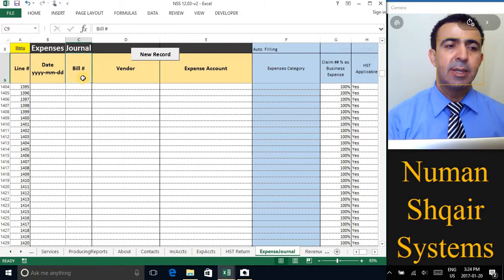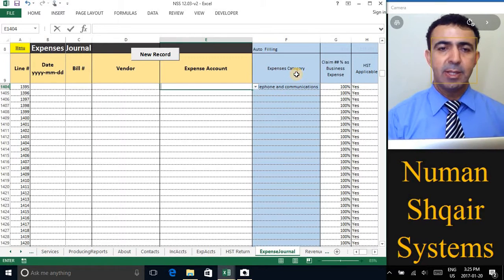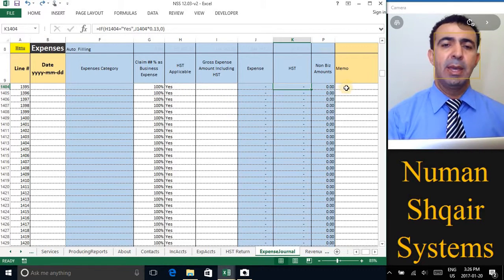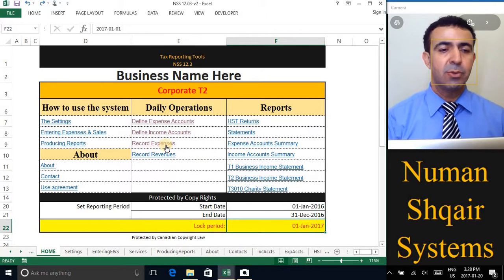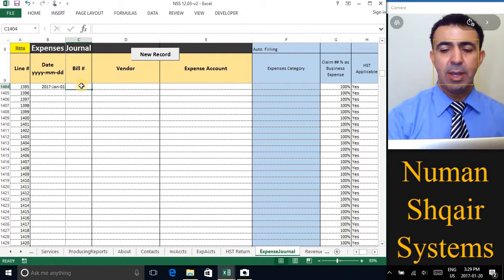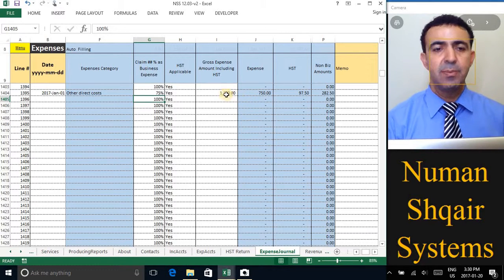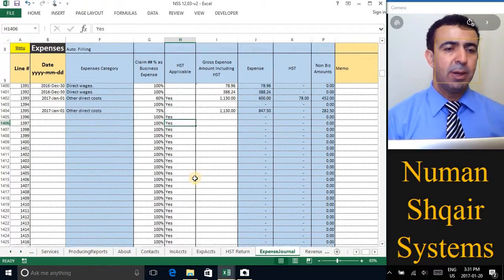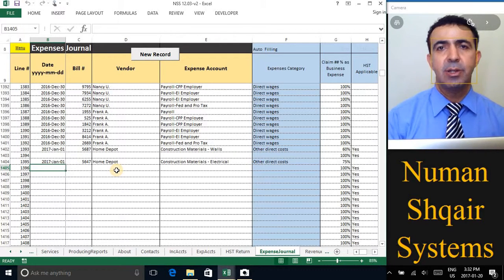TRT-12.03-03 : How to record expenses using TRT by Numan Shqair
In this session you will learn how to record expenses using TRT- Tax Reporting Tools Developed by Numan Shqair